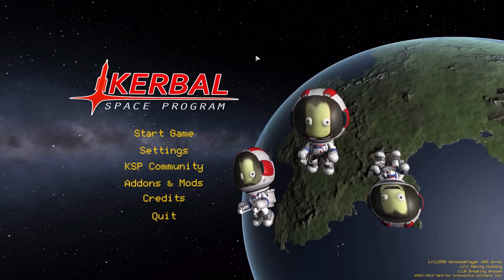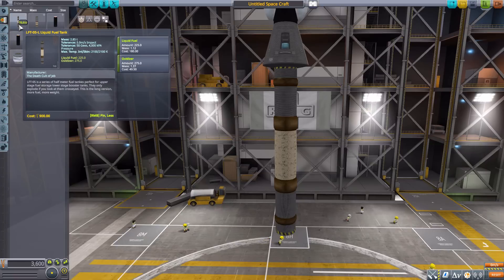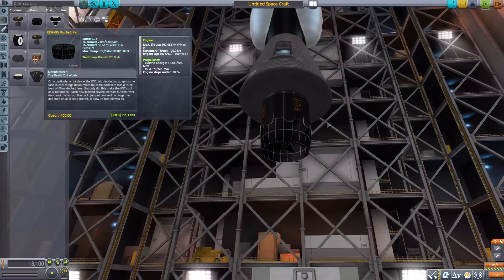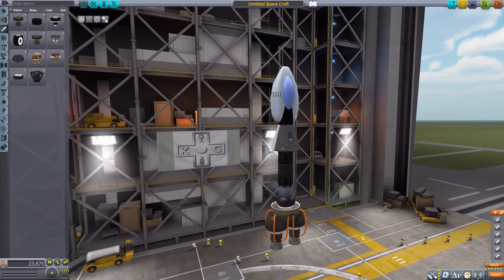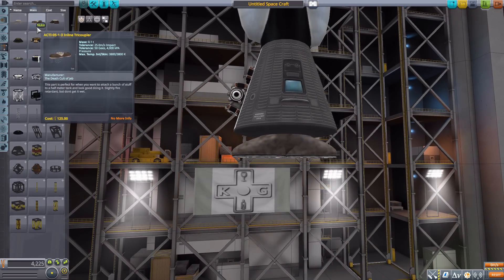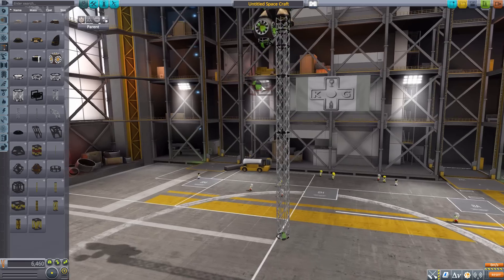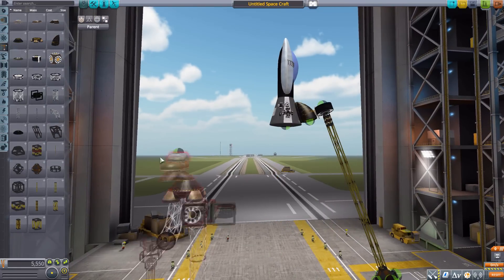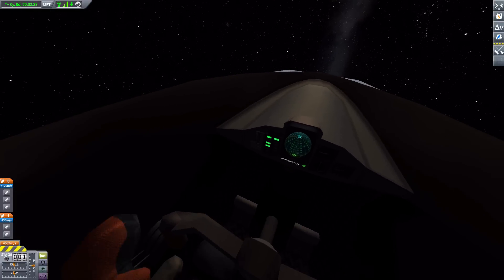KSP Mods - Nuke Refueled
In this episode I mess around with the Nuke Refueled mod which adds into the game a number of small scifi looking ship parts.